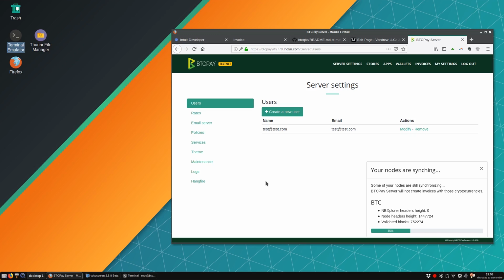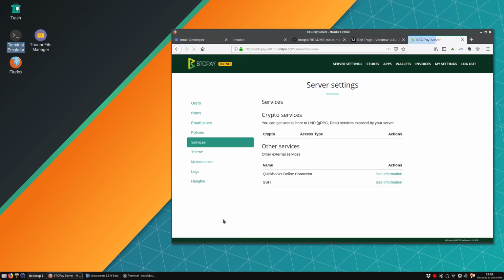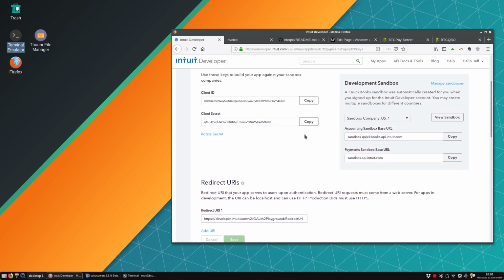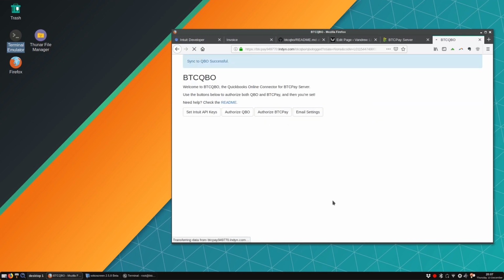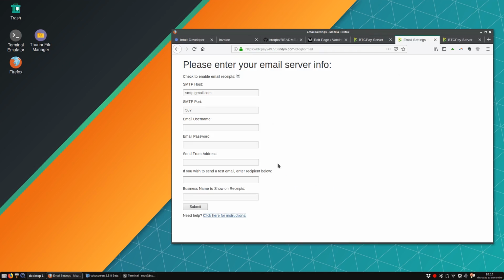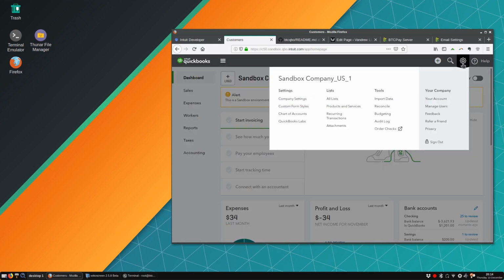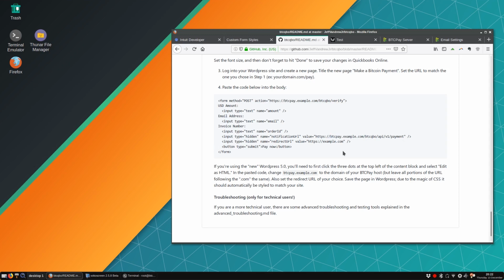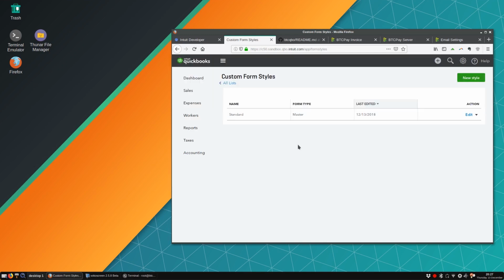BTCQBO - Quickbooks Online Connector for BTCPay Server (Accounting, Invoicing)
This video explains how to use QuickBooks and BTCPay Server together for smoother invoicing and accounting with excellent plugin developer by Jeff Vandrew Jr.

You can find the plugin and installation instructions on GitHub

Video recorded by Jeff Vandrew Jr.